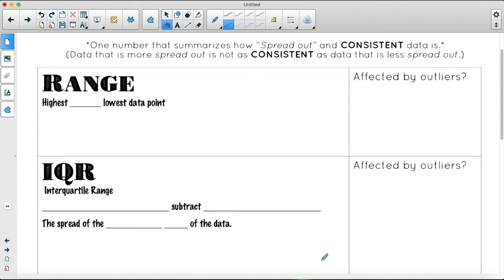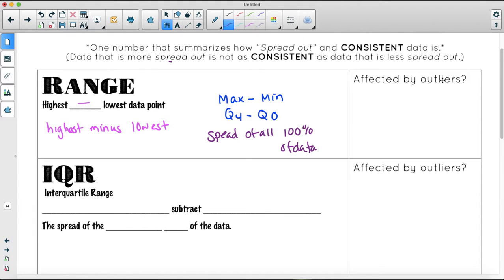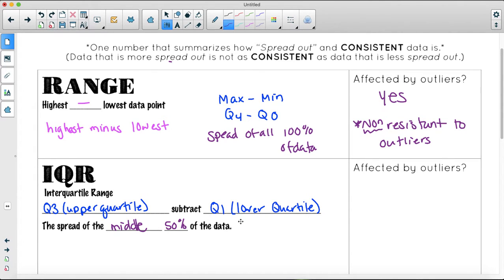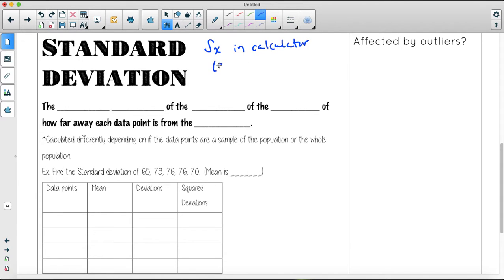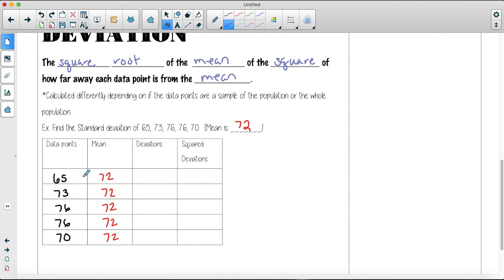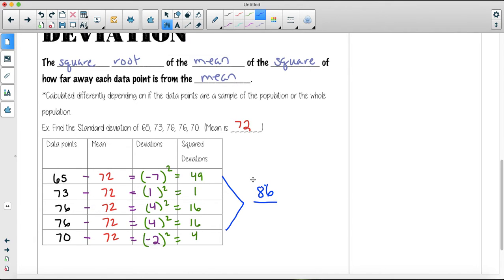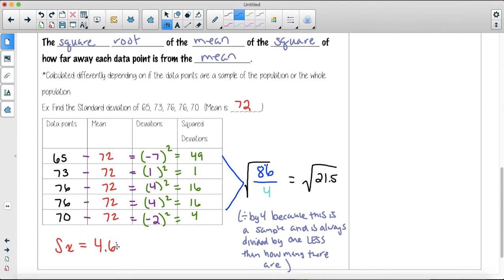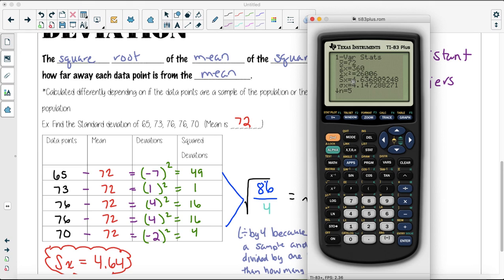m1 Measures of Spread